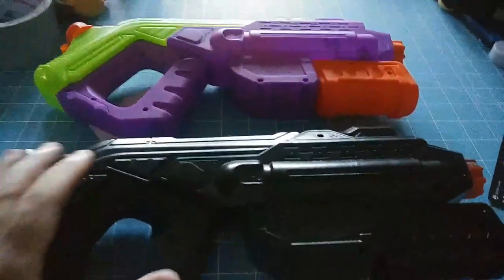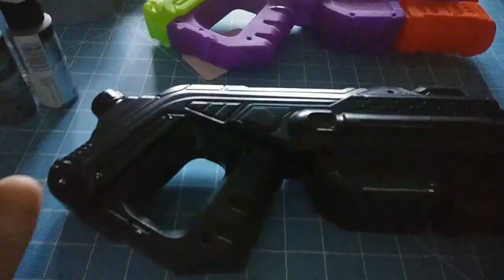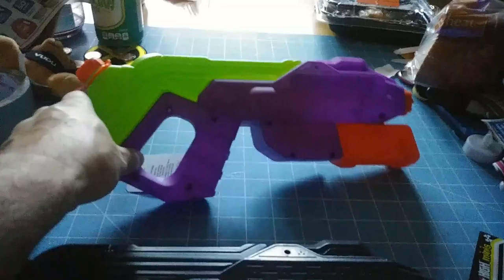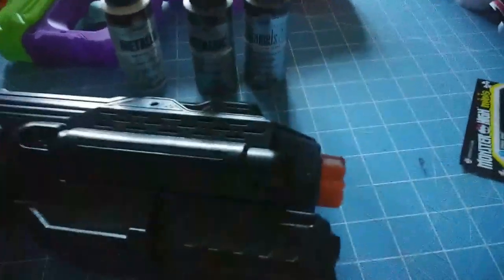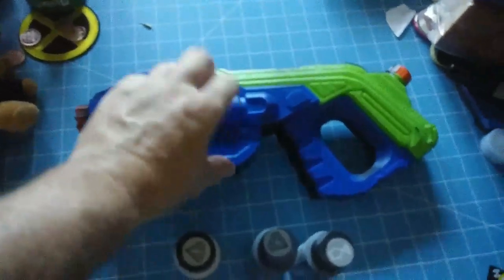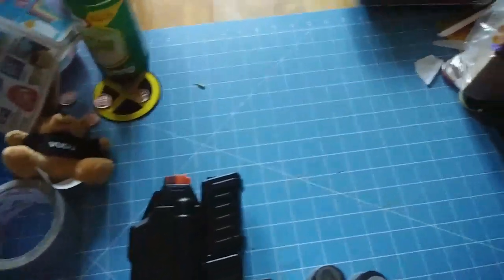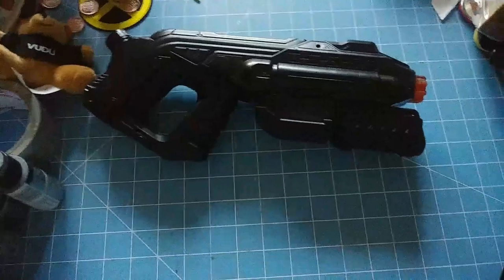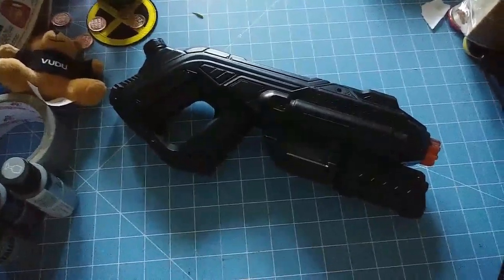Arcmatter 75c Cosplay Weapon/Gun/Space Gun Wip